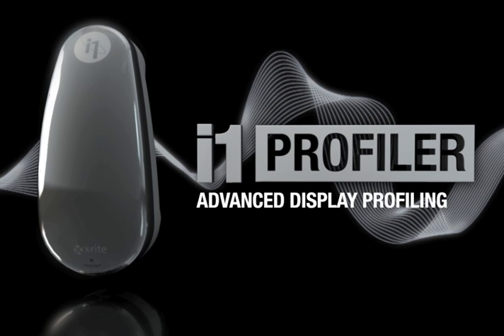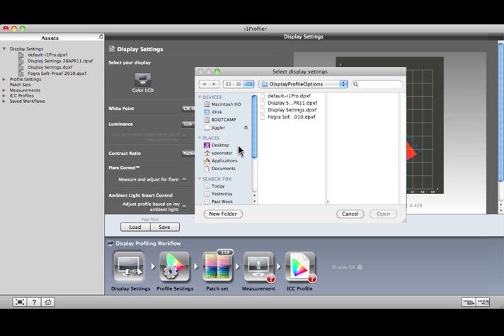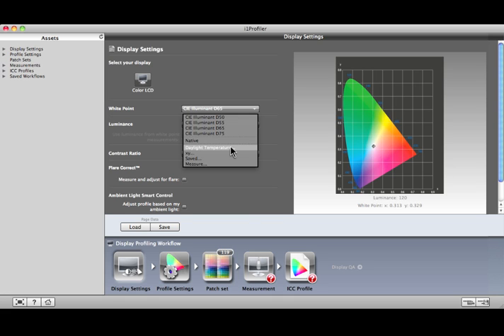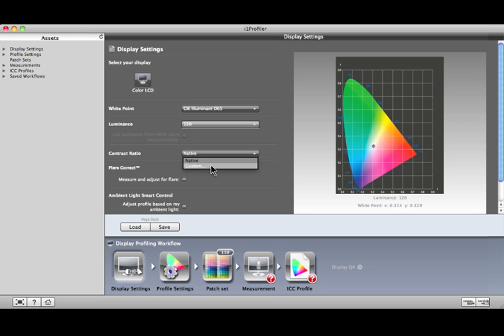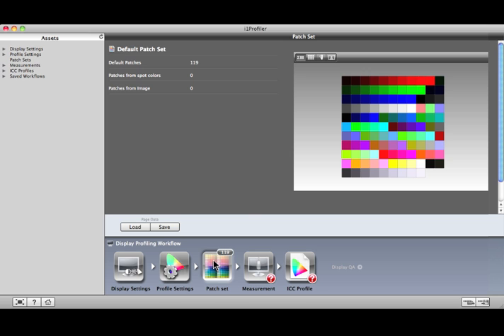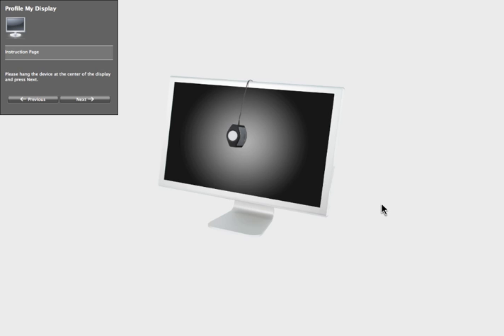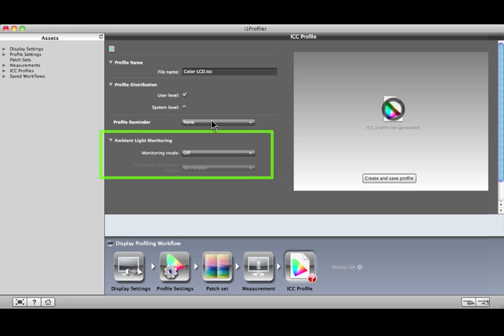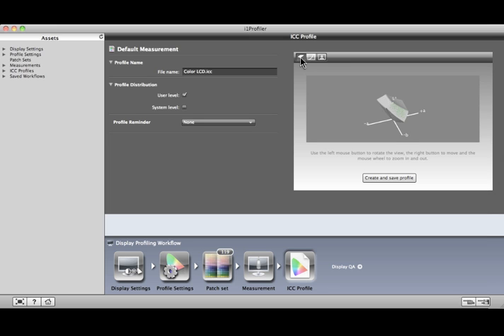X-Rite i1Display Pro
X-Rite i1Display Pro er et professionelt værktøj til skærmkalibrering og profilering.
Det erstatter den meget populære i1Display 2.